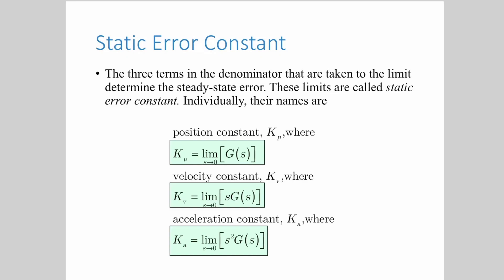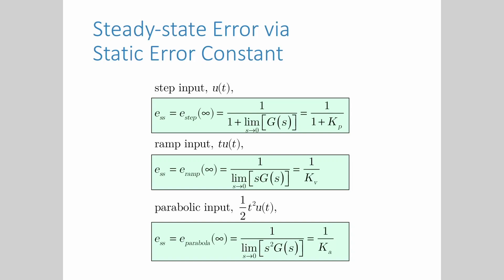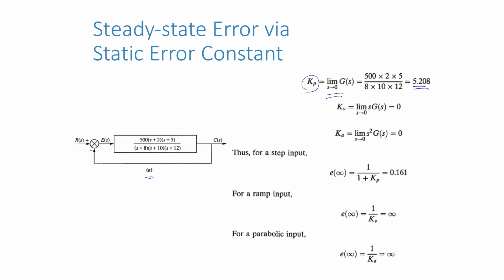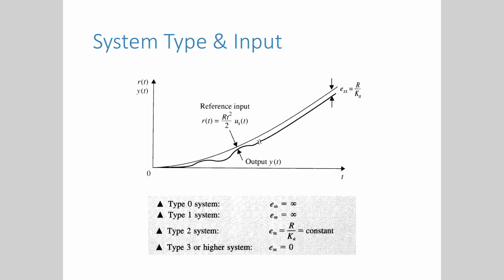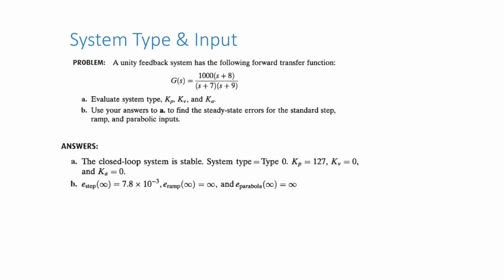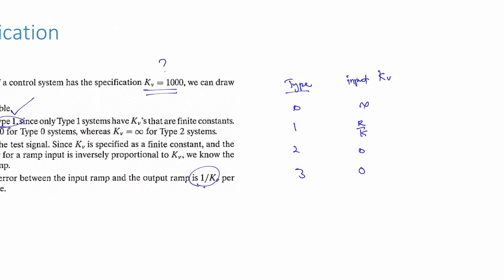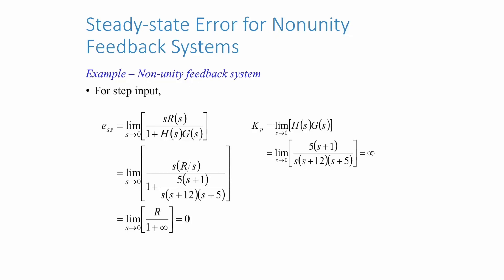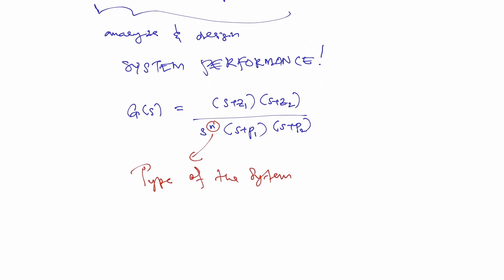Steady State Error - Part 2: Static Error Constant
This is a linear control system lecture series